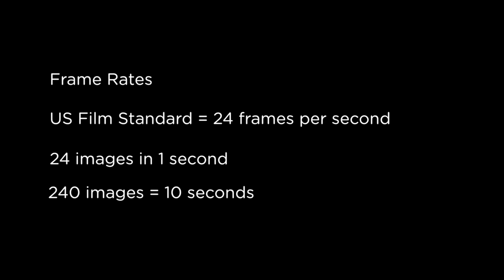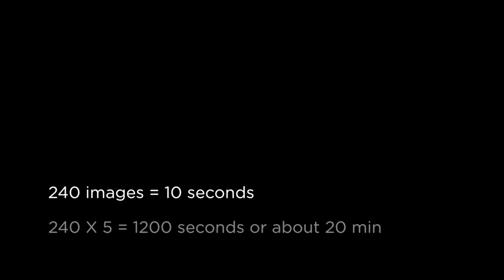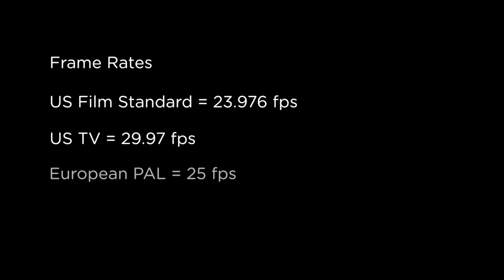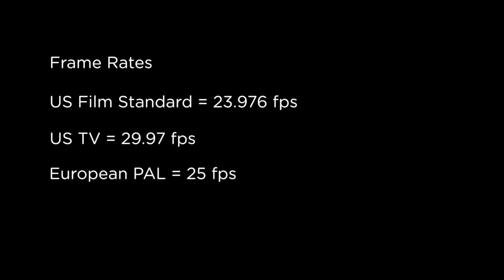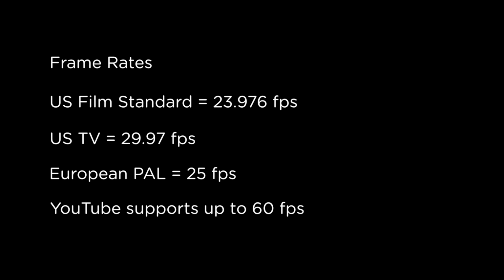HOW TO SHOOT TIME LAPSE PHOTOGRAPHY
I've incorporated a lot of time lapse photography in the videos I produce over the last month. In this video I'm going to show you how I do it.

Mobius Actioncam

Newer Intervalometer

Sony RX100 Mk III

Ted Forbes
The Art of Photography
3100 Main St #135